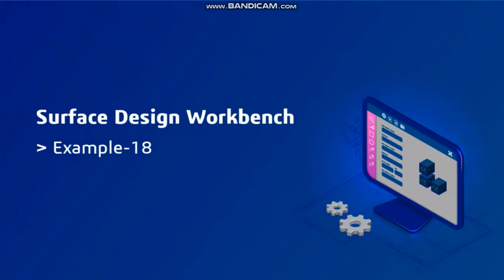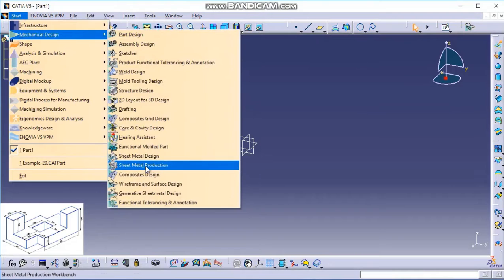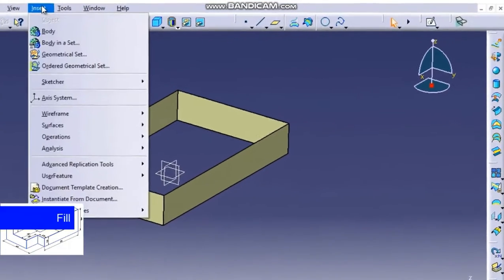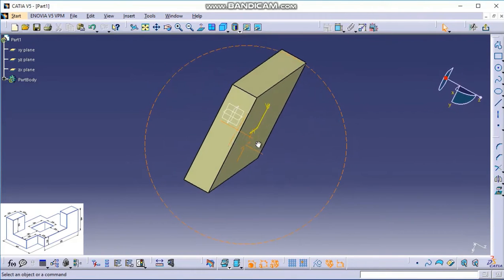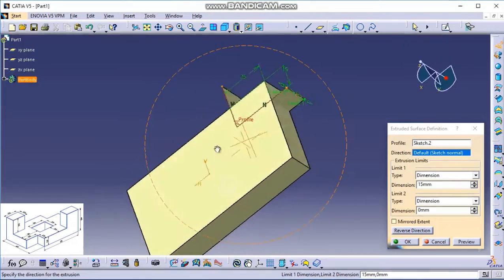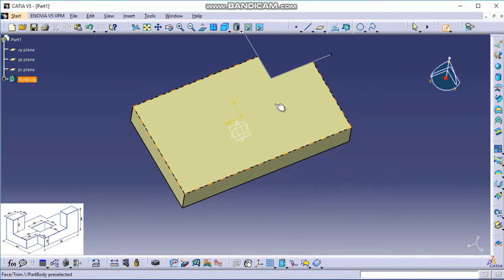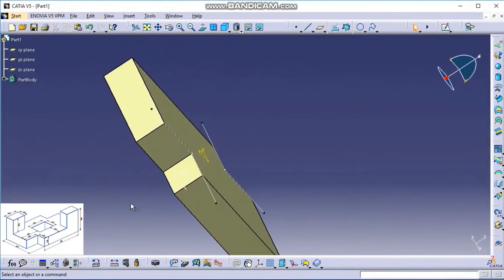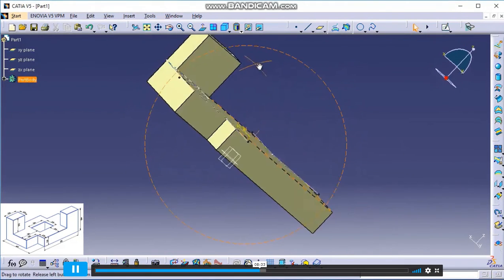(105) example18 part1 in catia